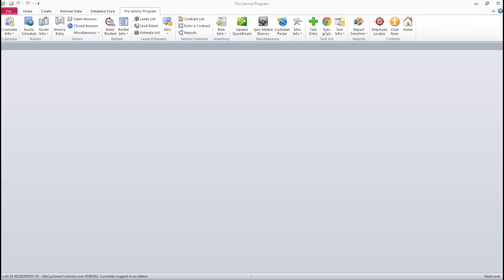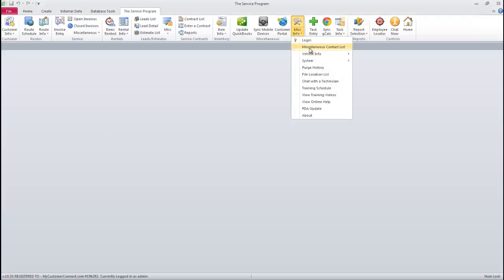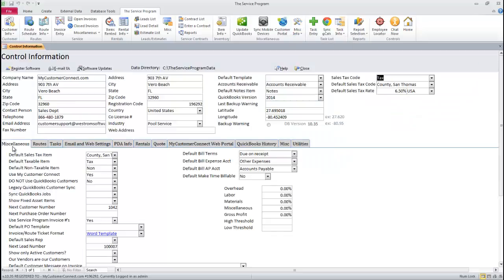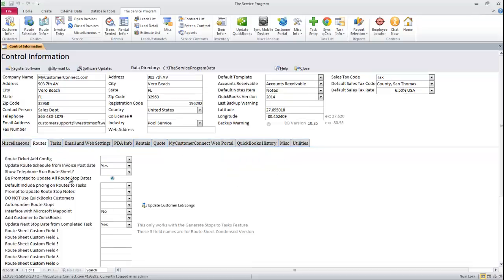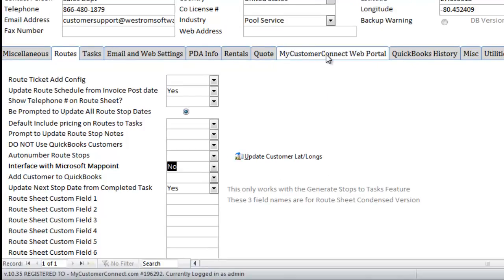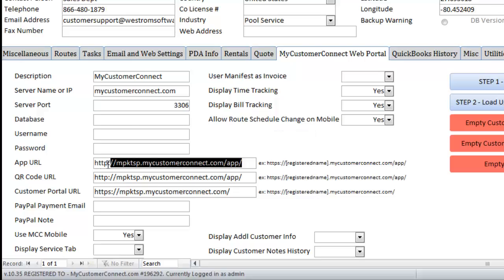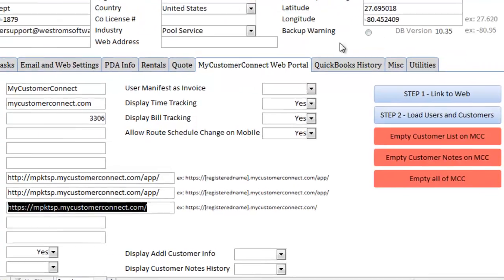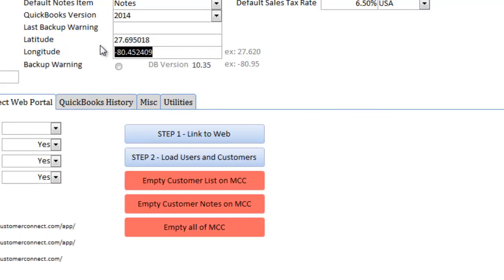Web Mapping: Part 1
Goes over the few options that need to be set before using The Service Program's new Web Mapping System.